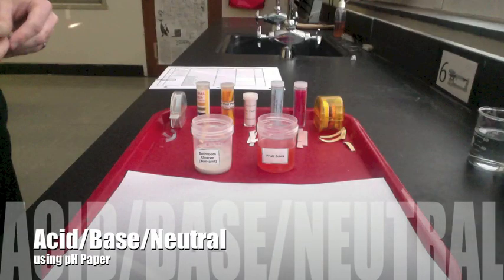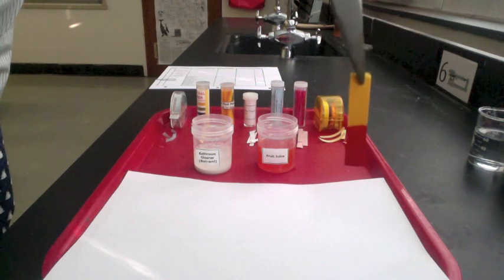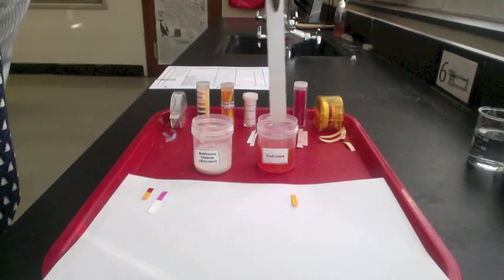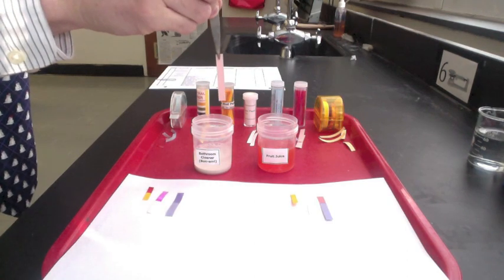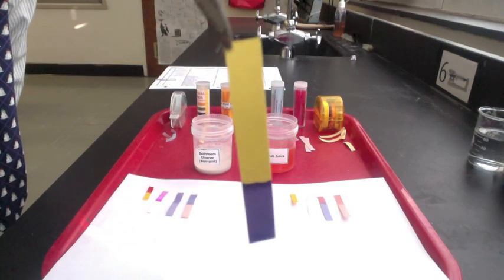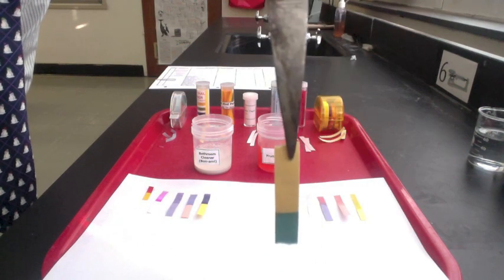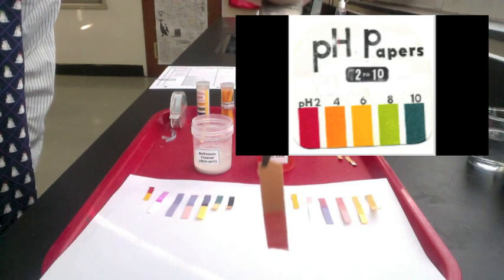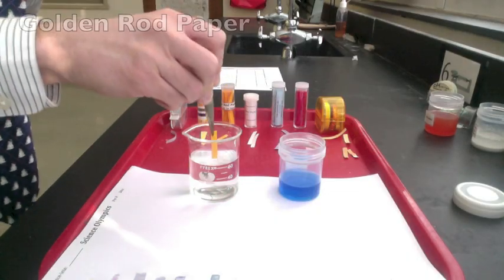Acid Base using pH Papers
How to determine if a substance is an acid or a base using pH paper.